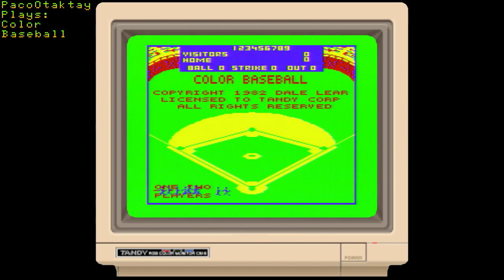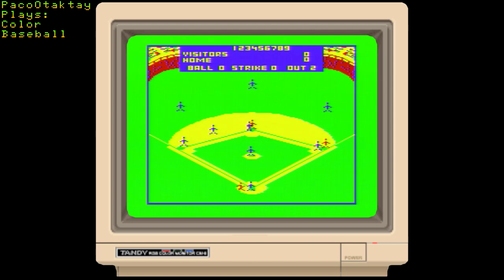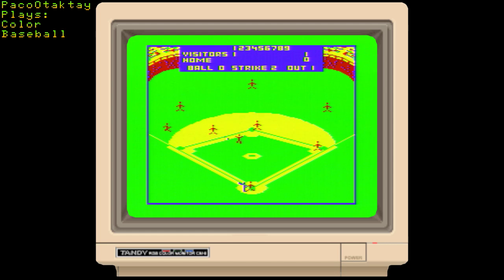Plaing Color Baseball on a real Tandy Color Computer 2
Hello all,

Here I am playing Color Baseball on a real Tandy Color Computer 2.  Here I am just doing a quick game play preview.  Hopefully you enjoy this video.

Please have a nice day.